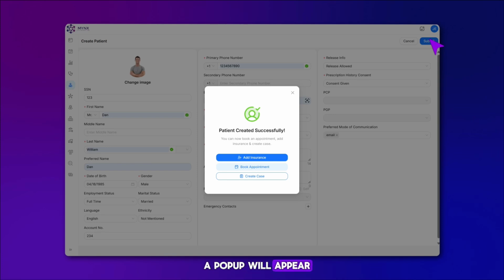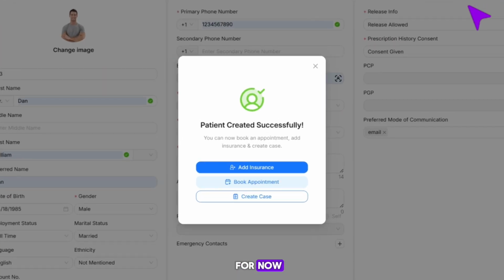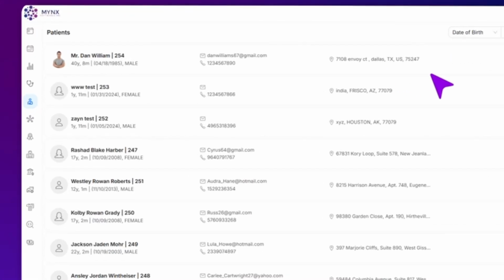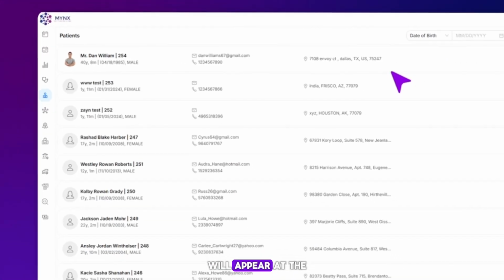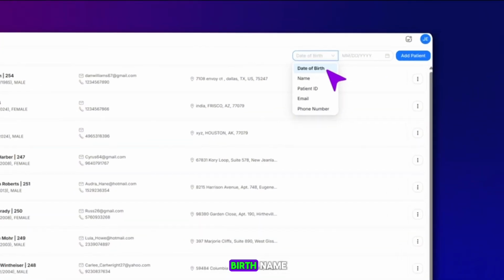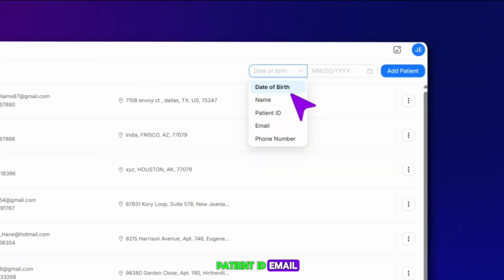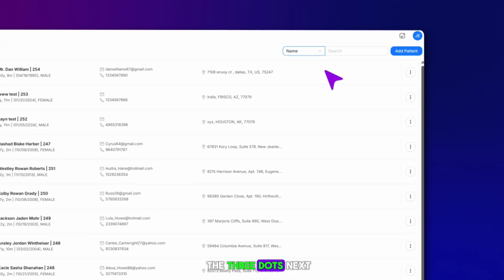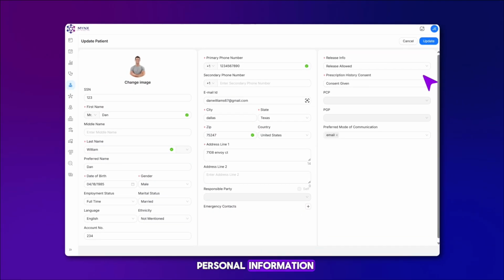How to Create & Manage Patients in Myca500 || Powered